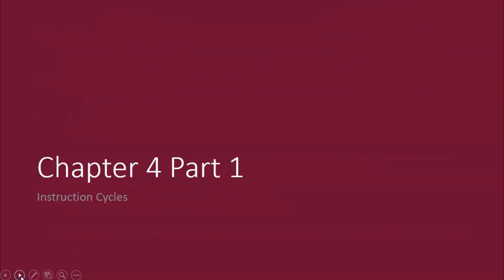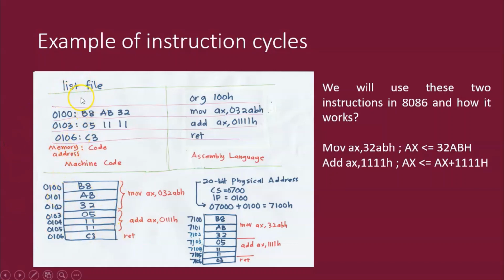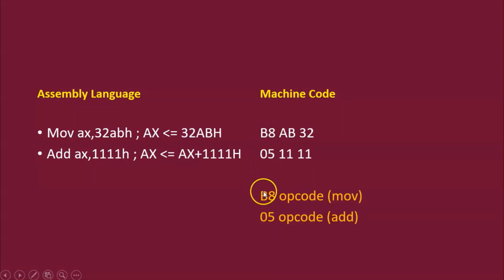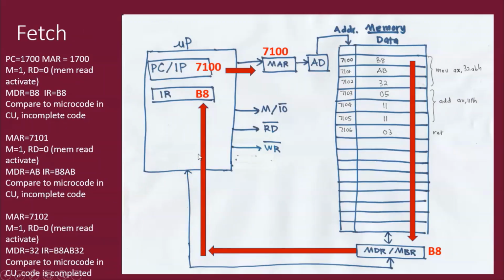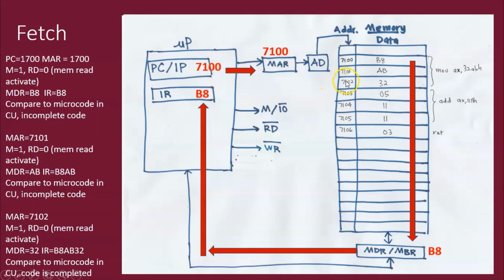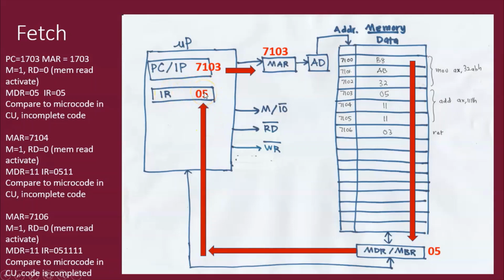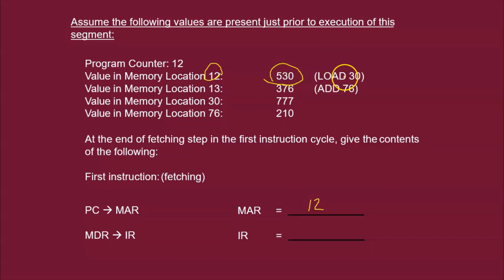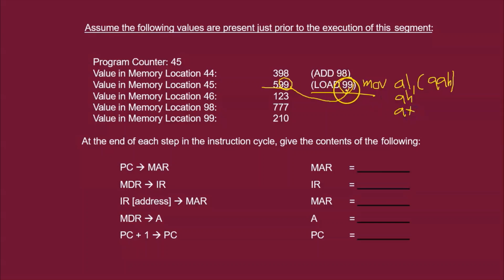Chapter 4 Part 1 Instruction cycles Vid#1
Week10 ODL CSC159. This video is a subchapter from slides chapter 4 part 1. Vid#1 for class on 19/5/2020.